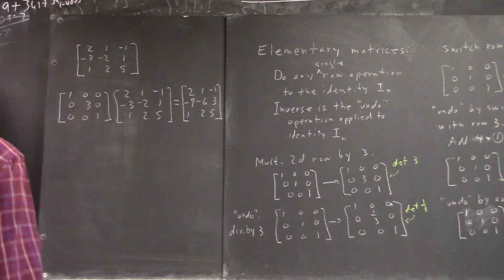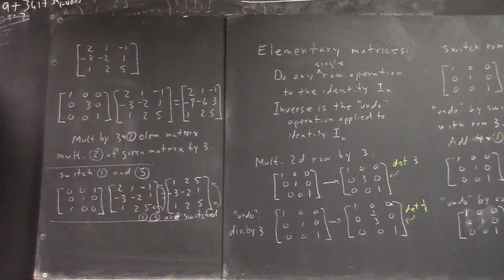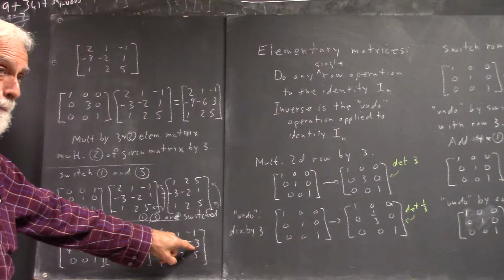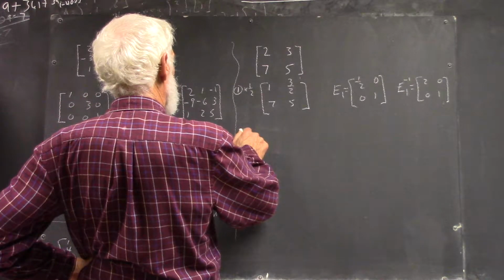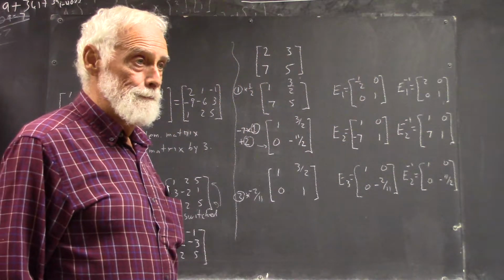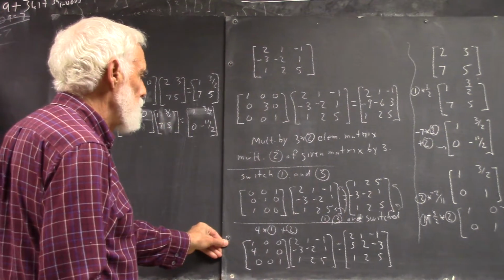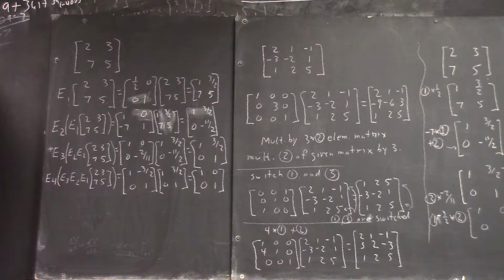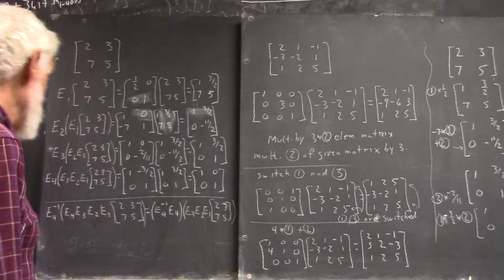daglin 4416 factoring a matrix into product of elementary matrices original matrix and its inverse